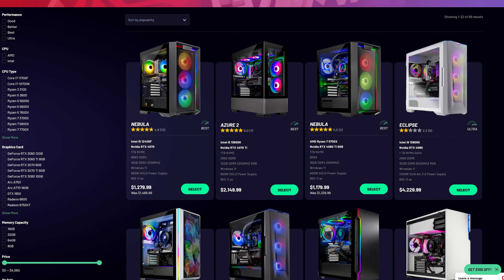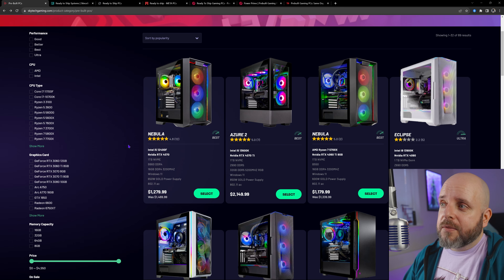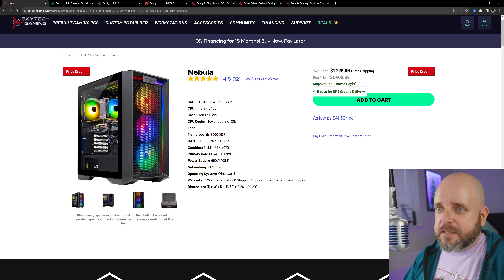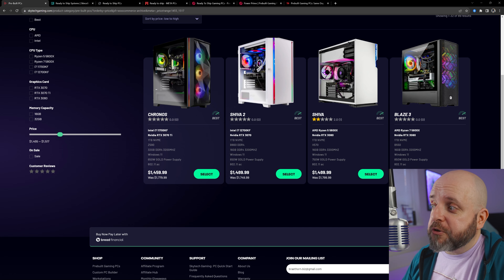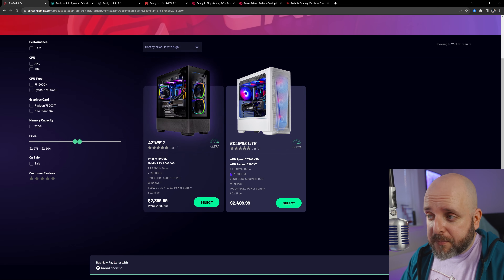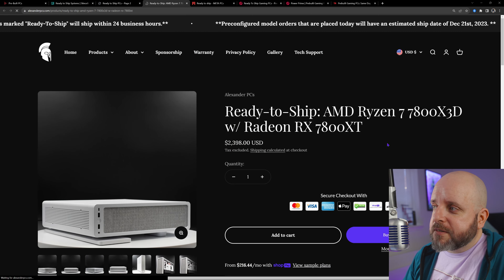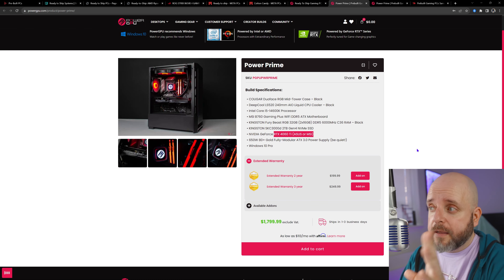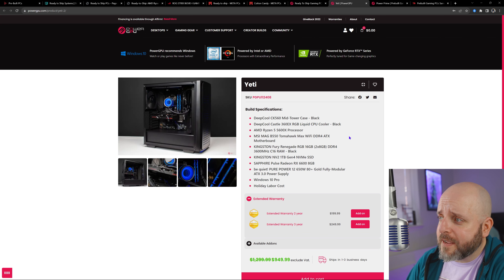Need a Good Pre-Built Gaming PC QUICK? RTS Systems from iBUYPOWER, PowerGPU, Alexander PCs & Skytech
It's December, so you're probably not wanting to wait around for a gaming PC. If you need one quick, here are a ton of options!

Site links:
iBUYPOWER (code BRAETHORN might be extended, I'll update in a pinned comment when it's confirmed):

TIMESTAMPS:
0:00 Intro
0:22 Episode summary
1:22 Sponsored segment
2:04 Important disclaimers
3:00 GIVEAWAY UPDATE!
4:38 PC matchmaking streams are RETURNING!! :o
5:31 Skytech
17:13 Alexander PCs
22:11 META PCs
24:58 PowerGPU
28:13 iBUYPOWER coverage will be short until next week
TWITCH STREAMS: *RETURNING SOON* For one on one help with customizing your own gaming PC suited to your needs and budget, join me on stream! Not sure what my schedule will be yet since I'm getting back into it, but follow me there so you get a heads up when I go live!

Be sure to add @techie so the team is notified. READ THE RULES AND PINNED COMMENTS BEFORE POSTING!